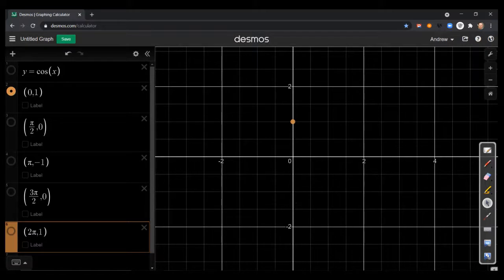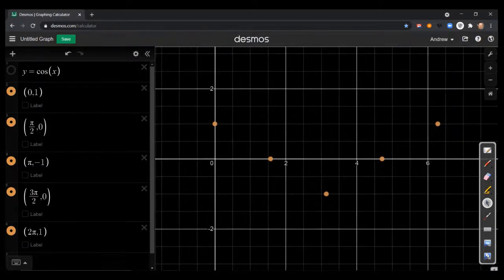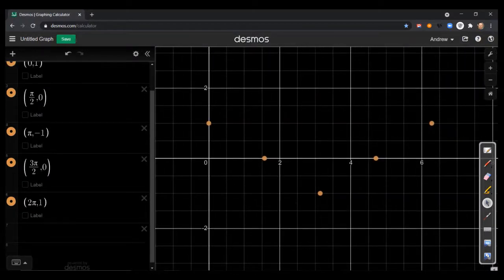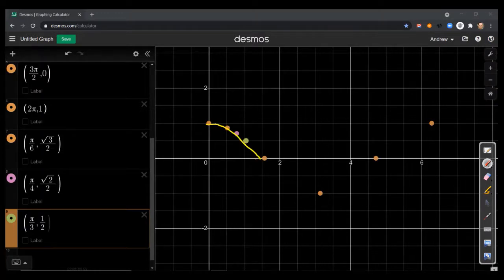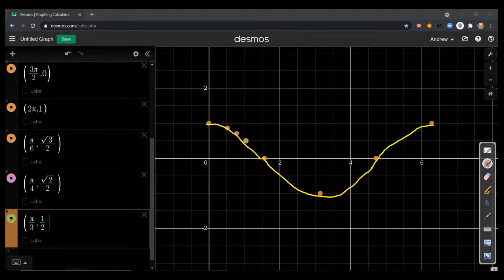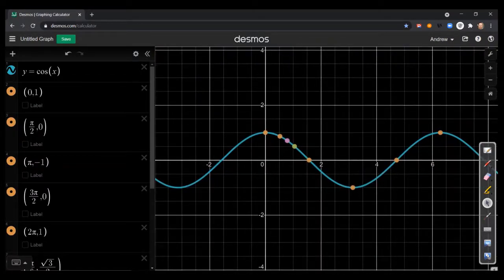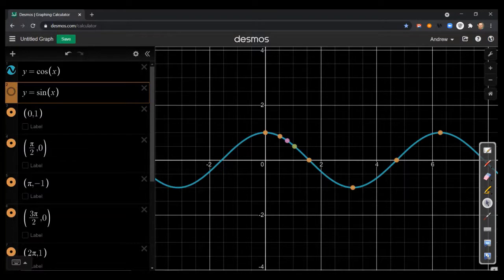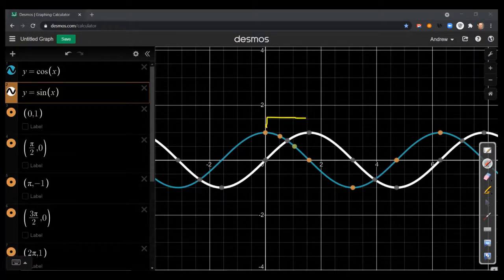The Graph of Cosine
In this video, we present the graph of cosine.

This is lecture 9 (part 5/5) of the lecture series offered by Dr. Andrew Misseldine for the course Math 1060 - Trigonometry at Southern Utah University. A transcript of this lecture can be found at Dr. Misseldine's website or through his Google Drive